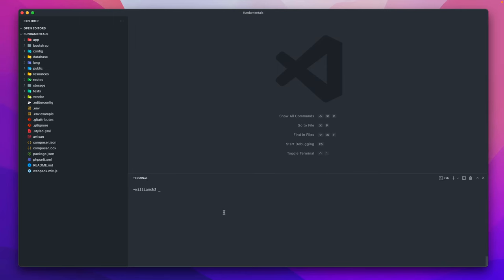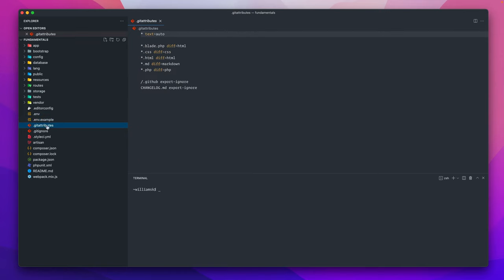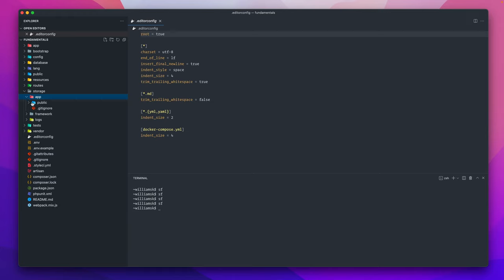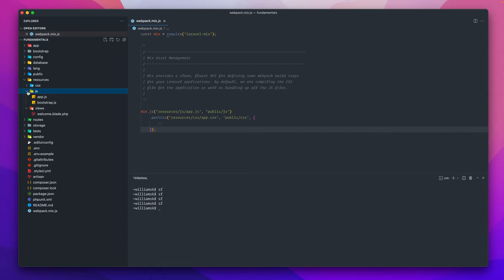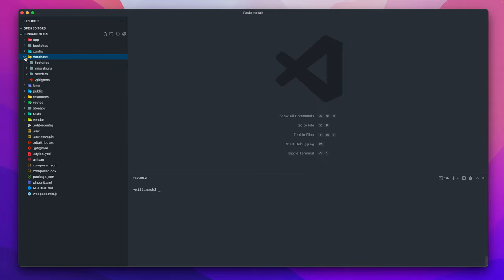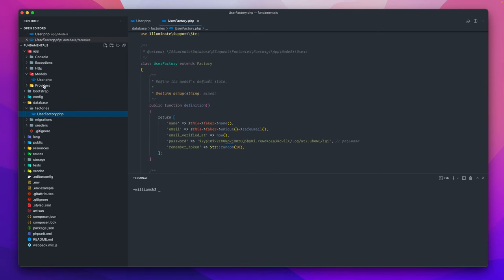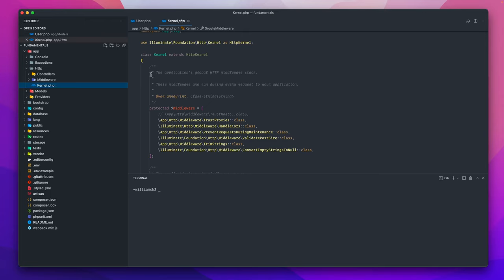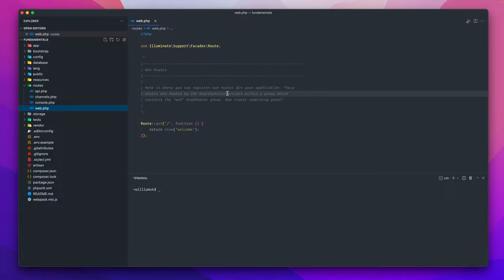Laravel - A Quick Look at its Directory Structure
In this quick video, I'm going to take a look at Laravel's directory structure. Laravel 9 is a new version of the popular Laravel framework and provides some interesting new features.

If you're new to Laravel 9 or are looking to learn more about the directory structure of this popular PHP framework, this video is for you! By the end, you'll have a better understanding of how Laravel 9 works, and what the various directories and files contain.

 There are new features in the Laravel 9 Structure framework.  Learn laravel fundamentals starting with this lesson. We won't cover how to Install laravel, but we will take a look at laravel 9 new features and the laravel file structure, including laravel routes, and some laravel basics, with this version of laravel.

This is a foundational laravel project tutorial about directories in laravel.  This is a laravel series where you will learn laravel step by step and this video is about the laravel directory structure.

⏰ RELEASE SCHEDULE ⏰

Laravel 9 - A Quick Look at its Directory Structure

0:00   Intro
0:07   The Laravel Framework
0:24    Root Files
3:49    Vendor Directory
4:24    Storage Directory
5:22    Routes Directory
6:07    Resources Directory
7:05    Public Directory
7:40    Lang Directory
8:40    Database Directory
10:03  Config Directory
10:34  App Directory
11:11  Contextual Folders
11:55  HTTP Subdirectory
12:41  Middleware Subdirectory
12:59  Kernel File
13:22  Exceptions Directory
14:40  Summary
15:26  Closing Remarks

Do you have any questions, tips, or ideas about learning laravel for beginners?
Let us know if you learned something new in the comments section below!

🔥 ABOUT US 🔥

💎 RELATED 💎

Learn Laravel Fundamentals starting with this series. Check out the  playlist
lessons.

🎵 MUSIC CREDIT 🎵

Intro:  Oh My - Patrick Patrikios
Outro: Chef Brian - LATASHA